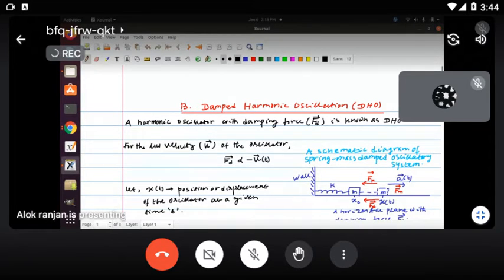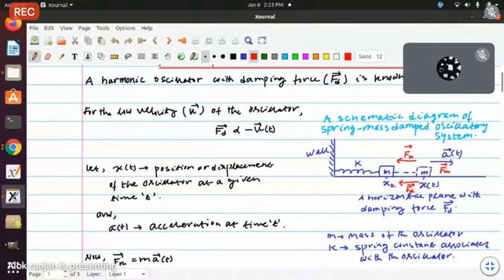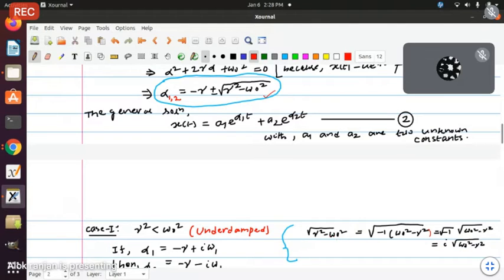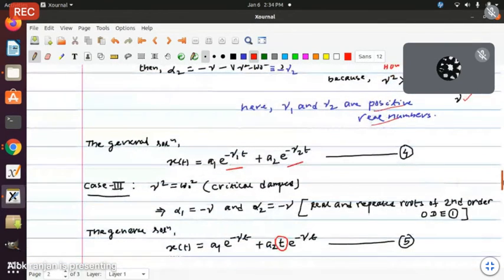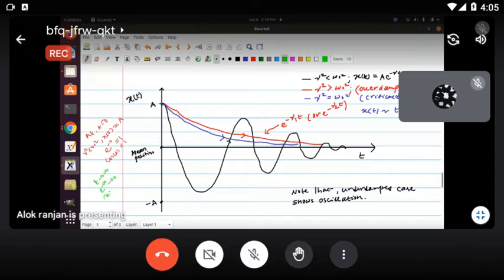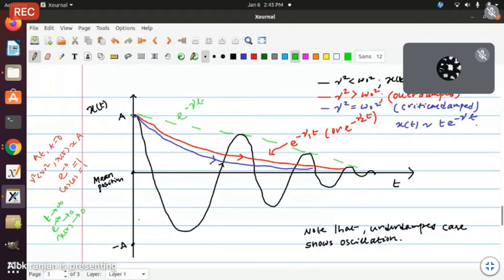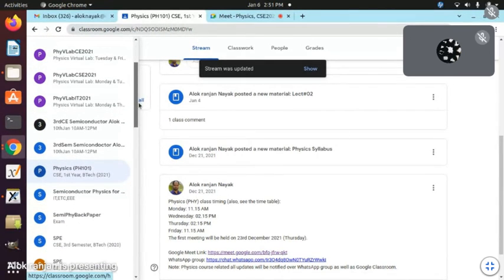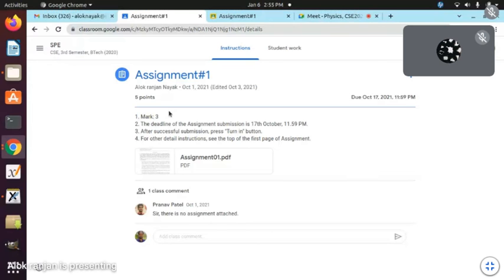Physics(06th January 2022) by Alok Ranjan Nayak Sir